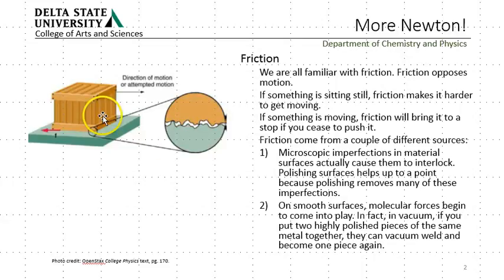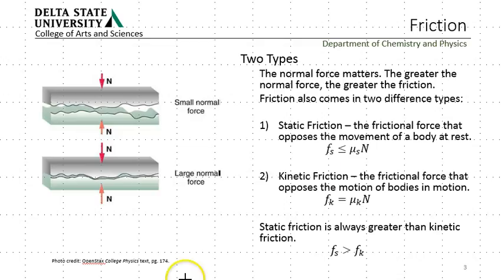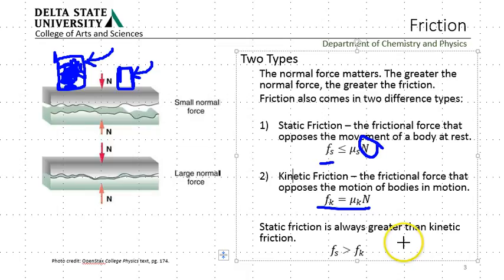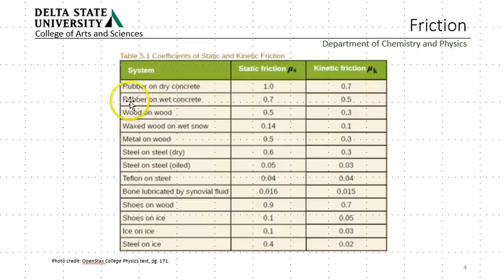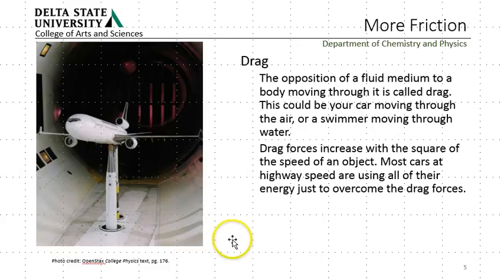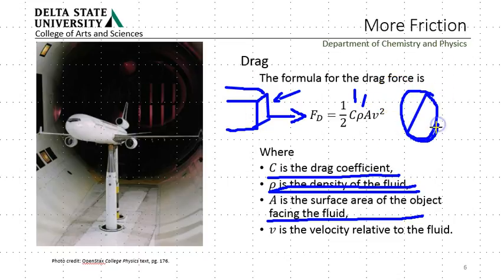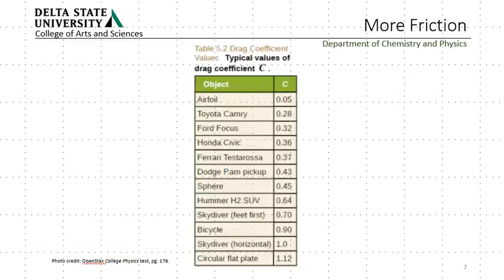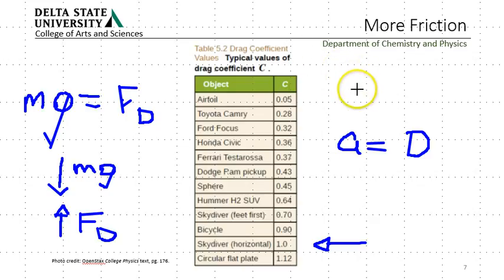DSU PHY 221 CH5 Part 1 Friction